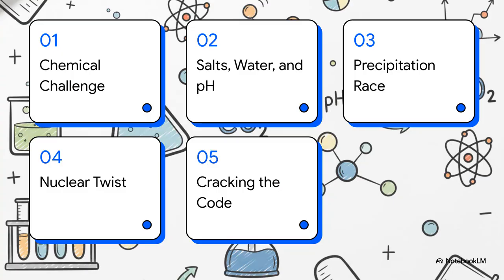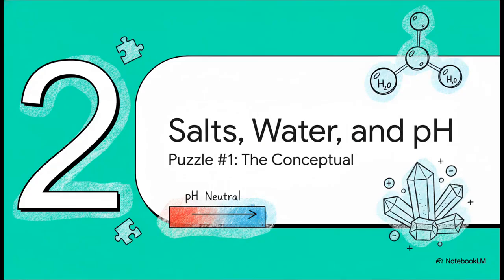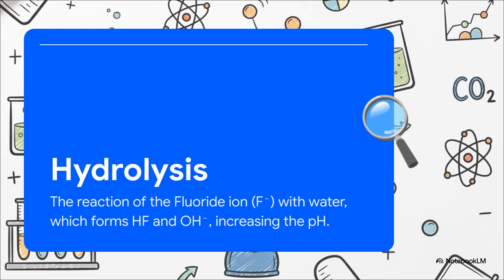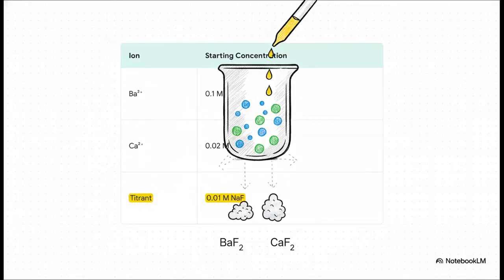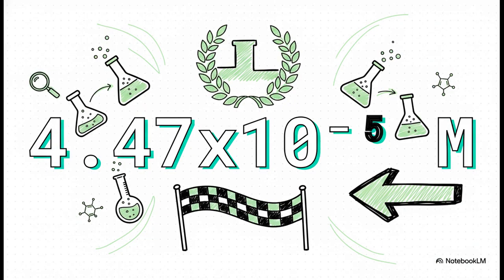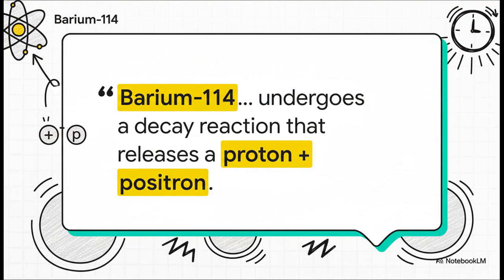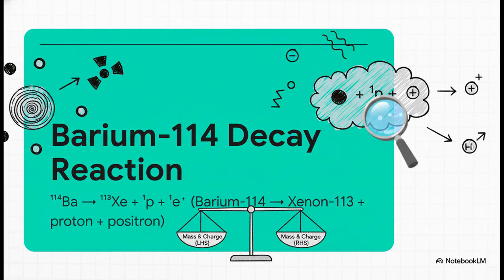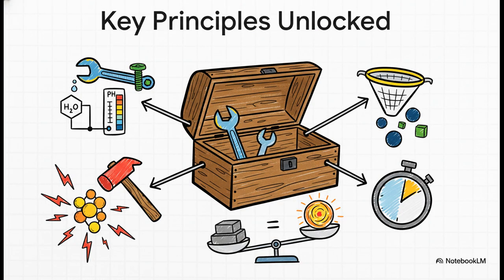Cracking the Code in chemistry